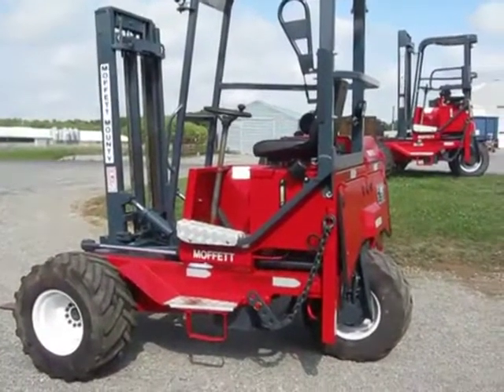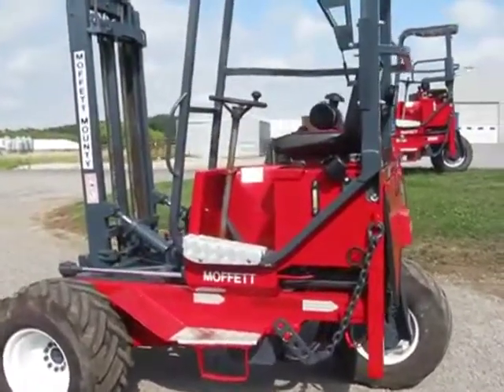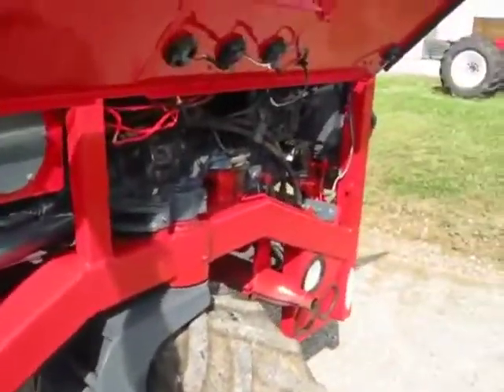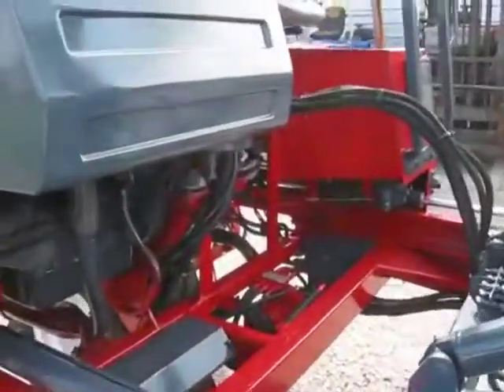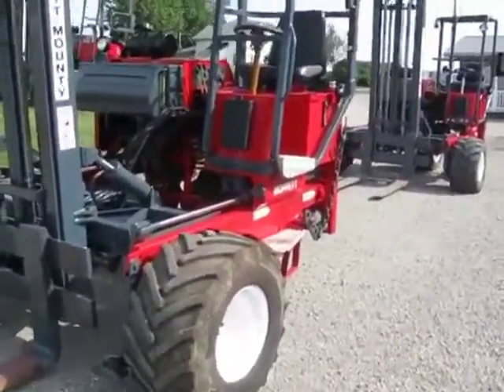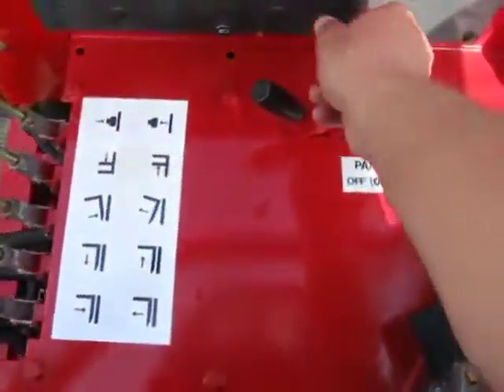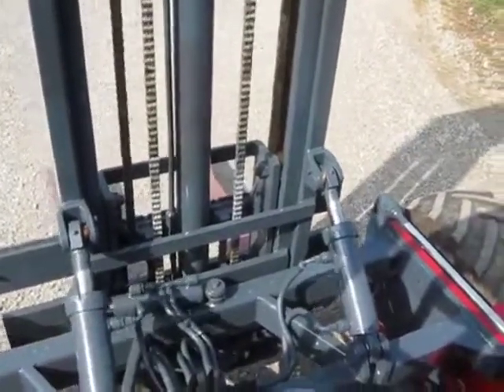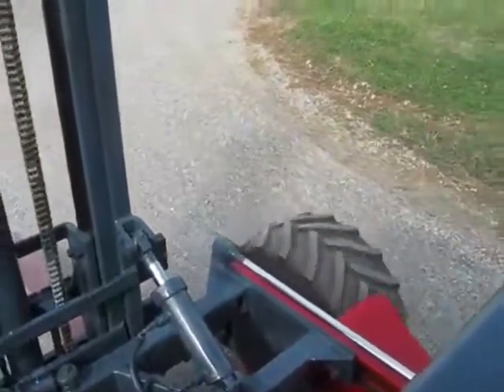2000 MOFFETT M5000 For Sale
Title: 2000 MOFFETT M5000 For Sale

Category: Truck Mounted